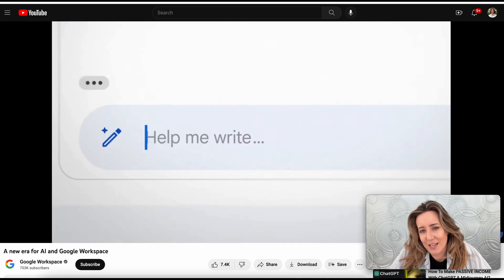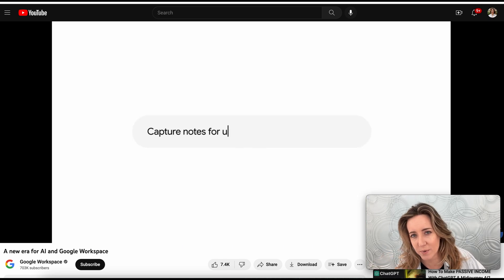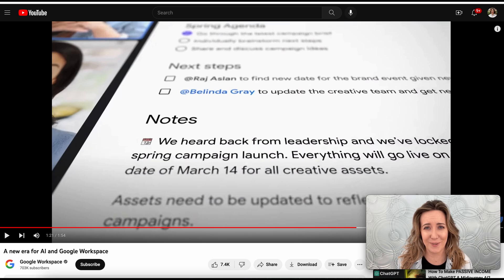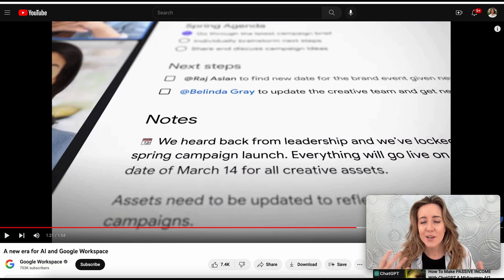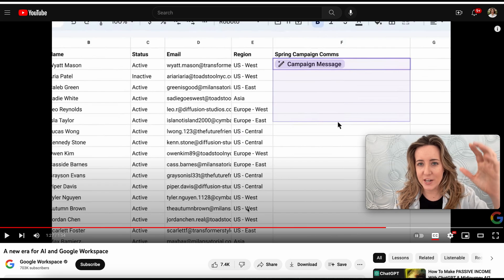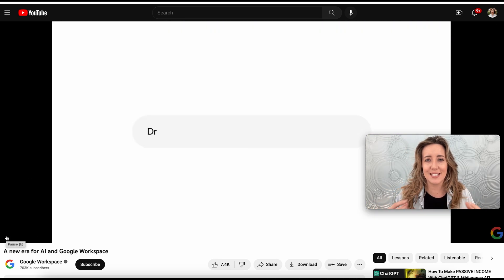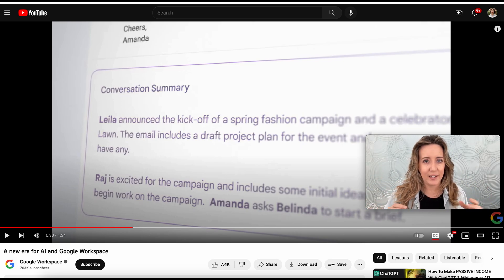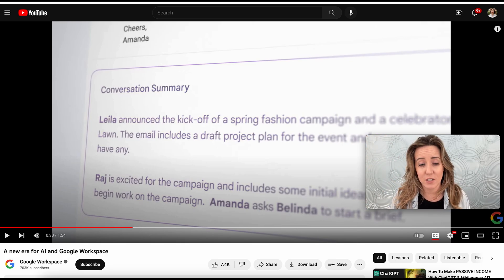Google is bringing AI to Gmail and Docs | Tools for virtual assistants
Google is bringing AI to Gmail and Docs, and here's why I'm REALLY excited about it.

Google’s plan is to bring its generative AI models to virtually every part of Workspace. Here's how we as virtual assistants might use this in our business every day:

• Gmail: Draft, reply, summarise, and prioritise your emails
• Meet: Generate new backgrounds and capture notes in meetings
• Chat: Enable workflows for getting things done
• Docs: Brainstorm, proofread, write, and rewrite using AI
• Slides: Auto-generate images, audio, and video
• Sheets: Generate insights and analysis, automate messages to specific people in different rows

Cool news aside, these new features will only be available for what Google calls “Trusted Testers.” The company says it’ll use feedback to refine the experiences before making them available broadly.

My advice: Keep your eyes open for opportunities to use this tech early, get on a waitlist, or start getting familiar with Google Suite products NOW.